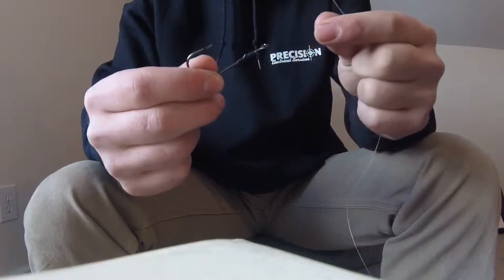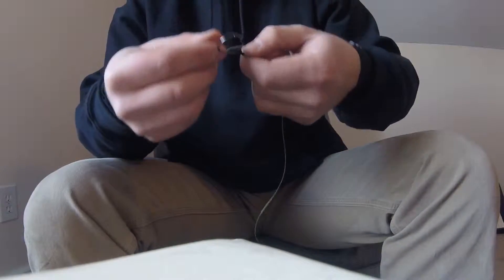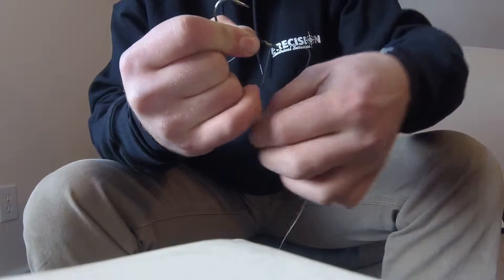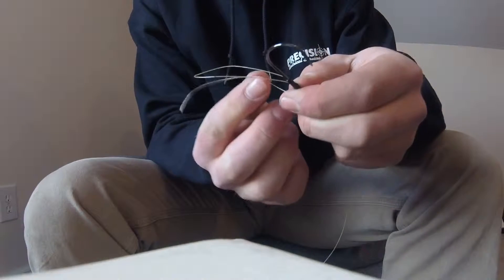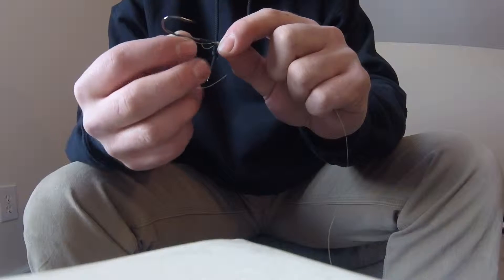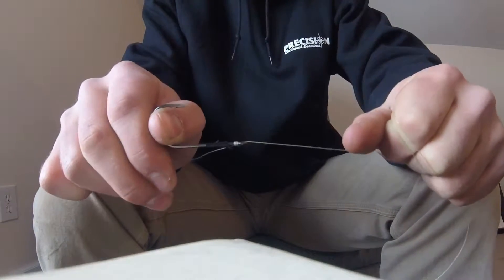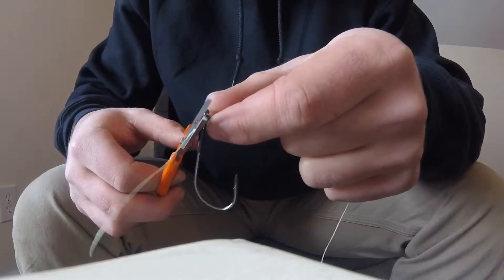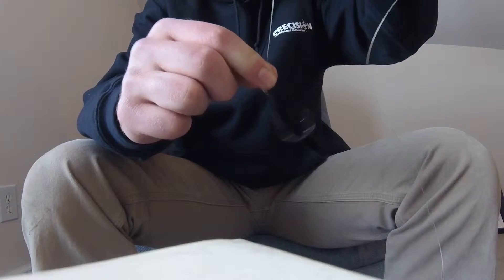How to tie a snell knot; Quick Tip Tuesday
Going to start doing quick tip Tuesday!! Tell me what you guys think about it, or if you have anything in particular you wanna tip on!